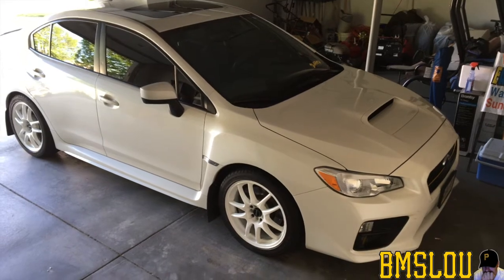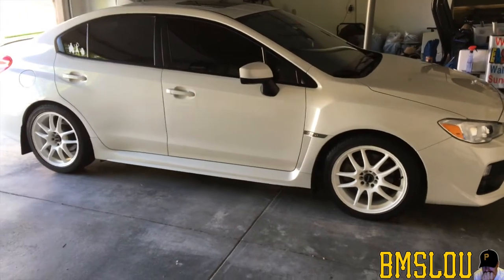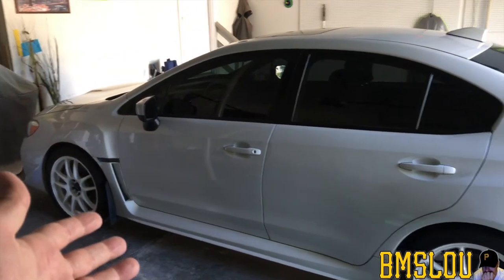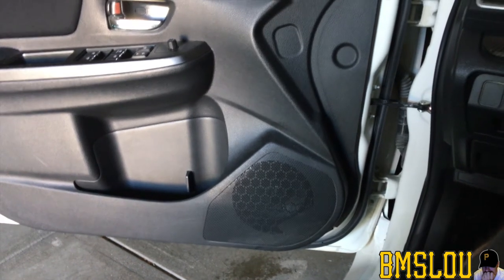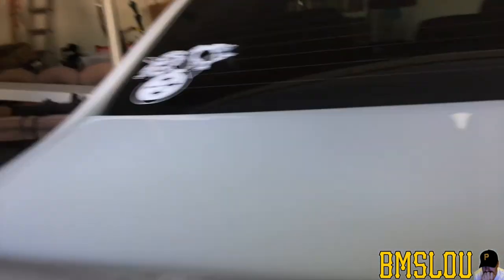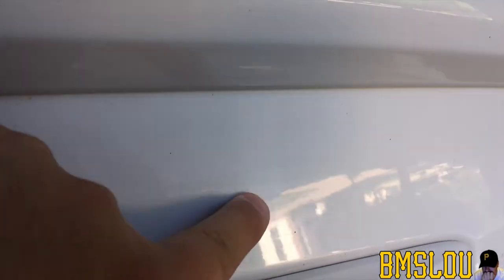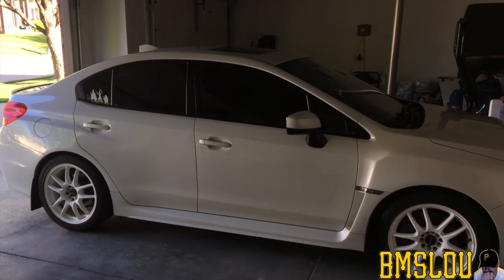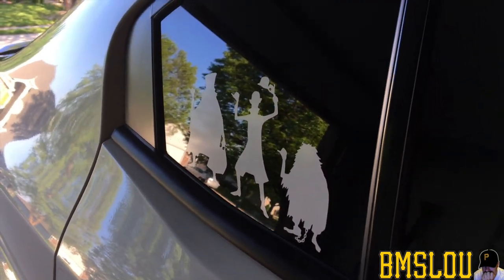Whats my 2016 Subaru WRX been up to lately?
I thought I'd give a short update on my 2016 Subaru WRX and what I've been up to. Also, miss doing vids, so maybe I can get back into at least doing a few more. Hope everyone is well.